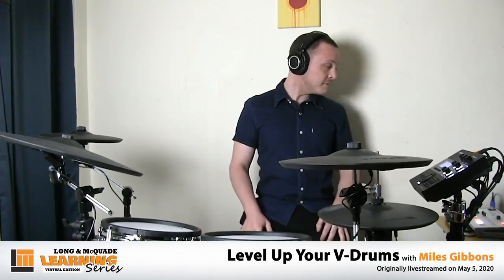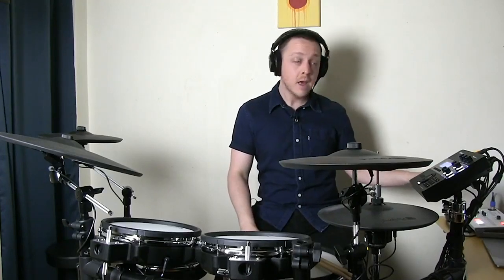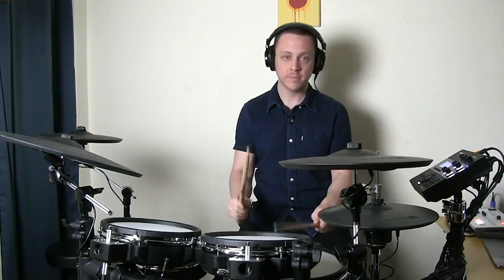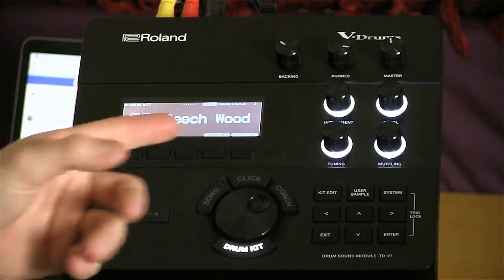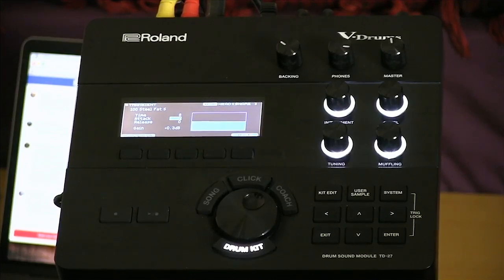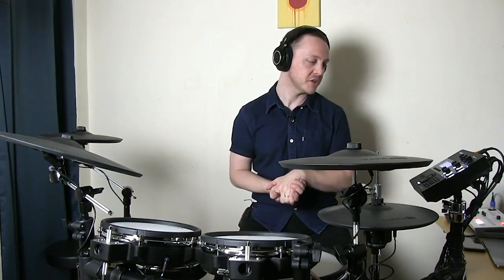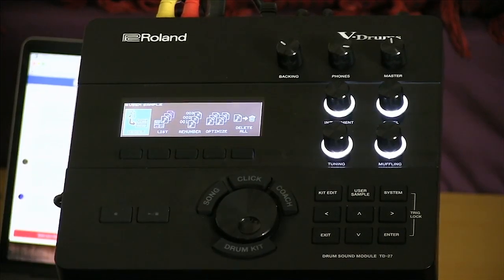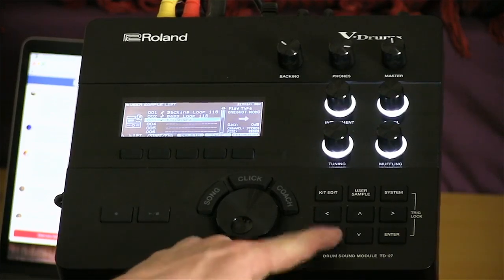Level Up Your V-Drums [Learning Series Livestream]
Long & McQuade and Miles Gibbons from Roland Canada team up for a close look at how to maximize the potential of your V-Drums kit for practice, recording and live purposes. Learn how to get the best tactile and sonic response from your kit, and create versatile and dynamic custom sound palettes. Learn how to create great-sounding drum tracks quickly for your studio project, and the vast possibilities of a computer-connected V-Drums kit.

00:00 Intro
08:42 Roland TD27KV Guide
14:23 Roland TD27KV Module Guide
20:13 Kit Edit Guide
44:47 Layering Samples
57:14 Kit Edit Guide
1:02:23 Roland TD27KV Training Guide
1:04:45 Recording Guide
1:06:15 Loading Songs
1:12:38 Bluetooth
1:16:29 Coach Mode
1:29:00 USB Functionality
1:31:15 Ableton Recording
2:04:46 Loops & Triggers
2:17:32 Question & Answer

Originally streamed on Facebook Live on May 5th, 2020.

The Long & McQuade Learning Series is a series of free career-enhancing clinics specifically tailored to the needs of musicians, songwriters, producers and home studio enthusiasts.